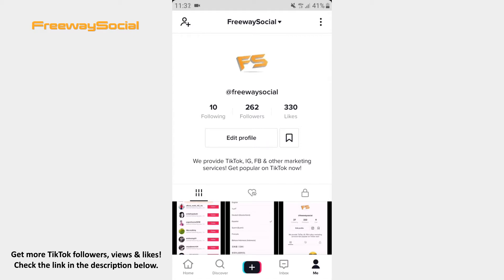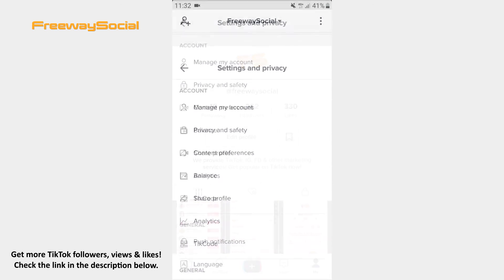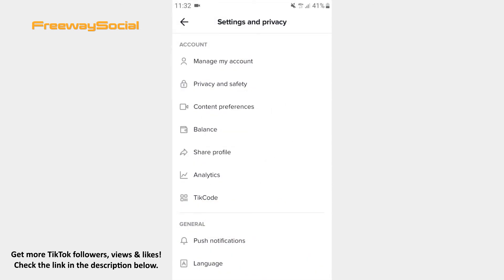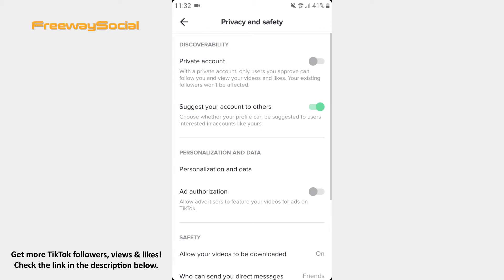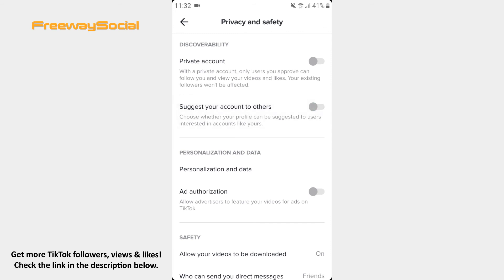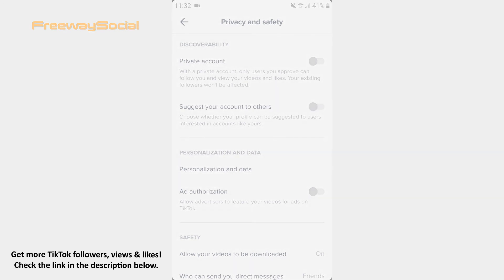How To Disable "Suggest Your Account To Others" Privacy Settings On TikTok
In this video I am going to show you how to disable "Suggest your account to others" privacy settings on TikTok!

👉 Read our article on how to disable "Suggest your account to others" privacy settings on TikTok

Suggest your account to others feature means that if other users are interested in similar TikTok accounts as yours, they will see your videos on the For You page. However, if you don’t want to allow TikTok to use its recommendation engine to show your account videos to other people, then simply turn this function off.

1. Go to your TikTok profile page.
2. Click on the three dots icon in the top-right corner of your screen.
3. After that press on the Privacy and safety section.
4. Once it opens, find the Suggest your account to others option and toggle the slider to the left in order to turn off this fuction. That’s it!

I hope this guide was helpful and now you know how to disable Suggest your account to others privacy settings on TikTok.